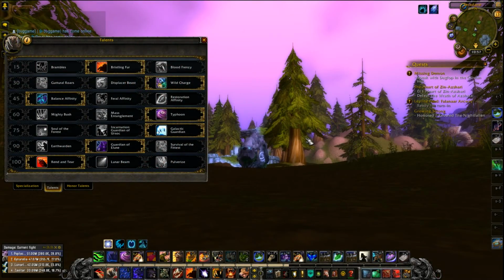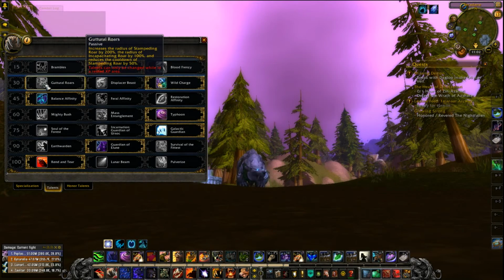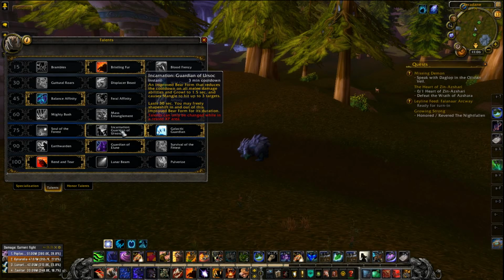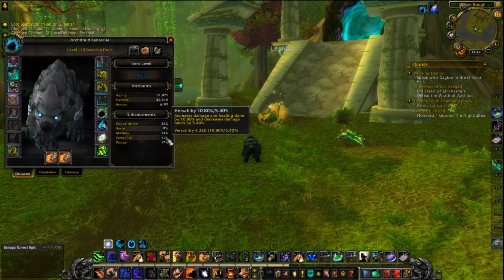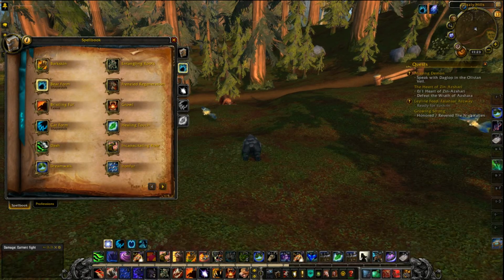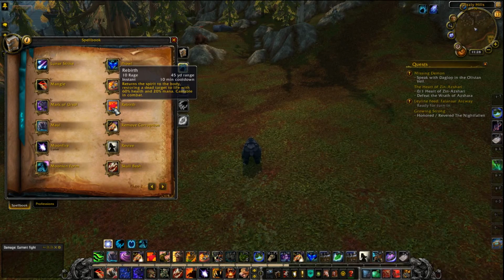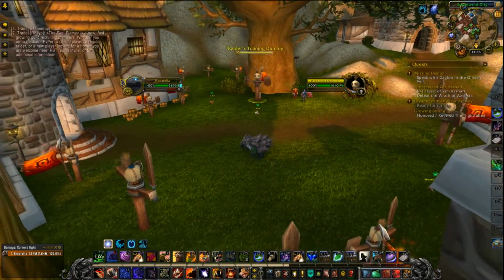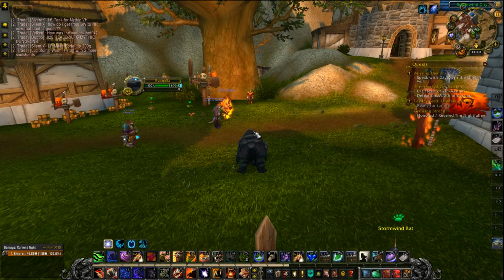Legion Guardian Druid Guide (patch 7.0.3)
Here's a nice all inclusive guide for all of you guardian druids out there. I'm hoping to help everyone get on the same page so that we can represent ourselves as a strong tanking class! I wanted to try and give as thorough explanations because it's really important that you truly understand WHY certain talents or stats are better than others.
I know it's a long one, so I'll give some timestamps for people who may want to jump around.
Talents - 00:35
Stat Priority - 13:19
Abilities -  17:17
Rotation - 26:02